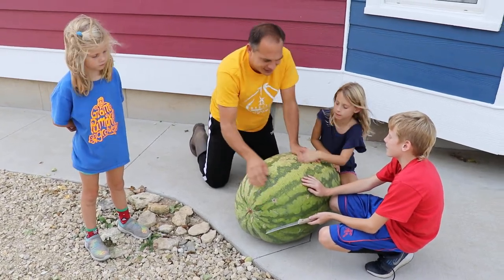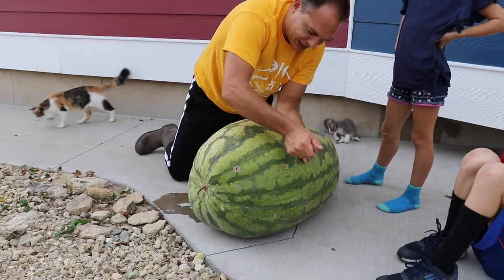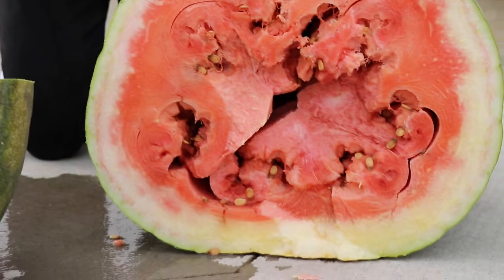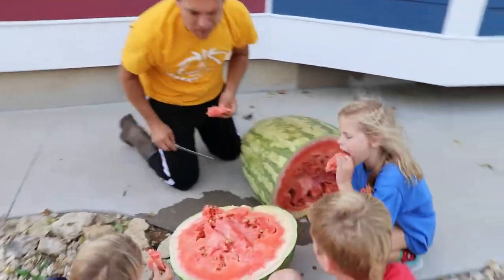Lets cut open our 163 pound Watermelon and see why it weighed heavy!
Our watermelon was estimated to weigh 145 pounds but it weighed 11 percent heavier at 163 pounds. Most giant watermelons have big air pocket inside of them. Time to find out how big our watermelon air pocket is.